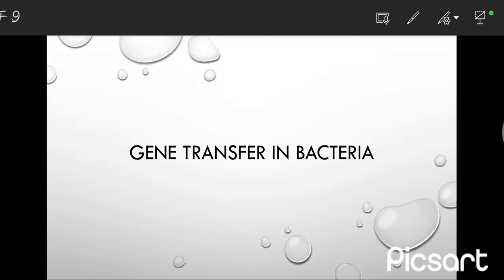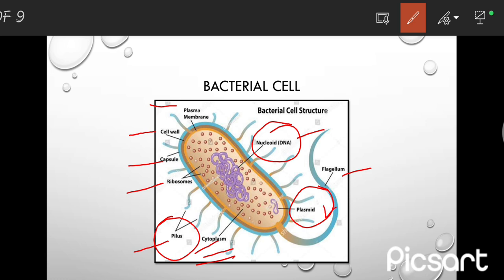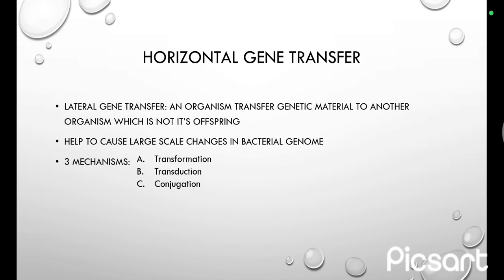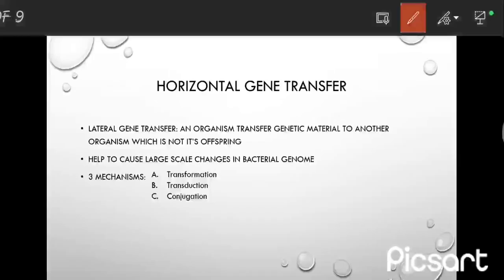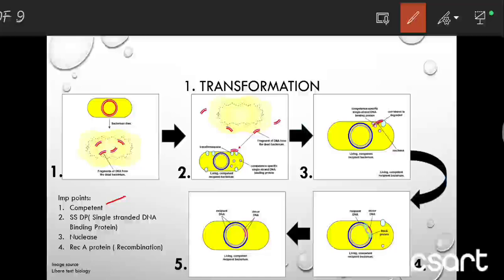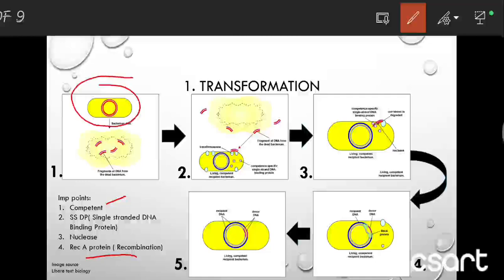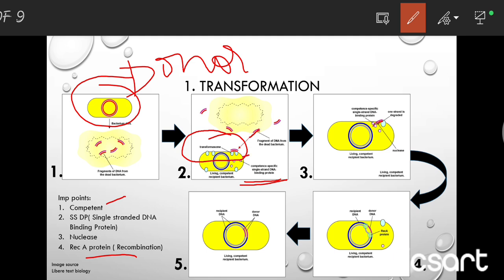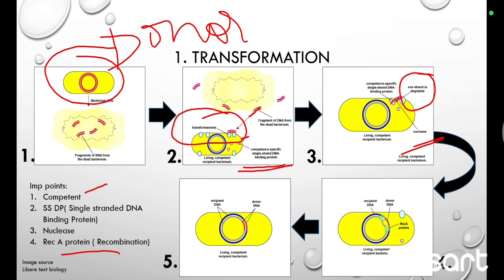Horizontal gene transfer| Transformation| Recombination| Bacterial Gene transfer methods